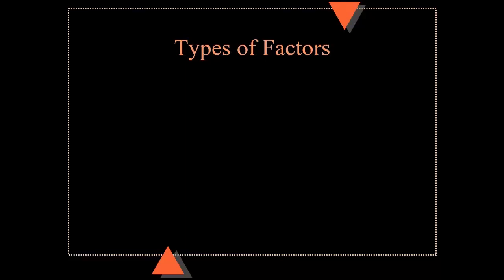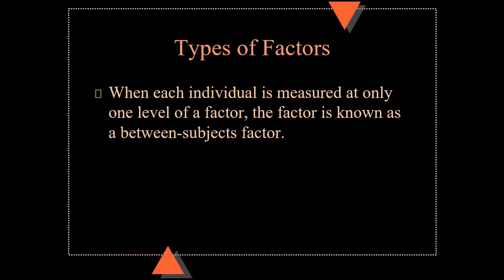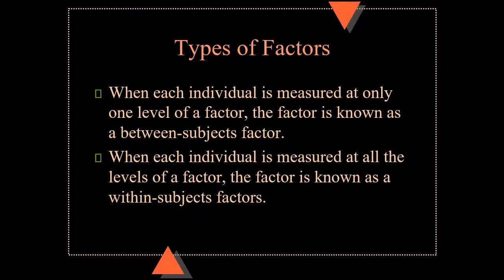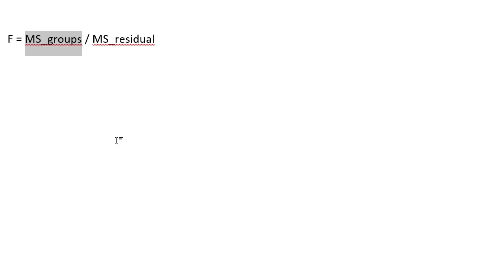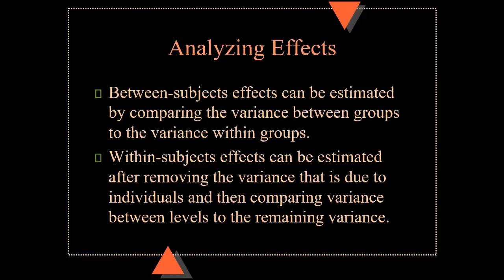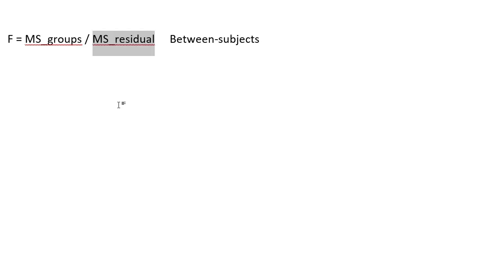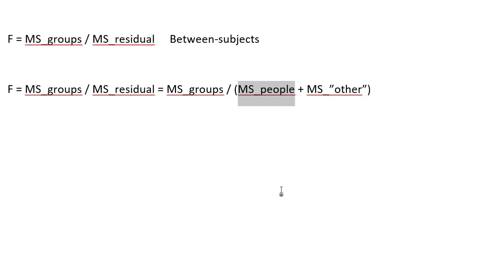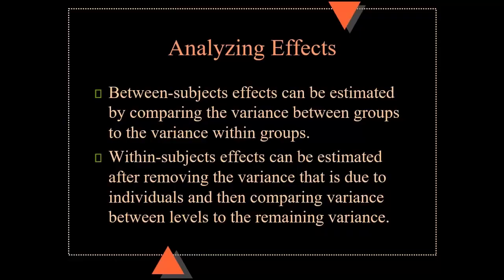Within Subjects Designs Part 6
I discuss how between-subjects factors differ from within-subjects factors. In the process, I show why within-subjects factors can increase the power for detecting the effects of conditions.